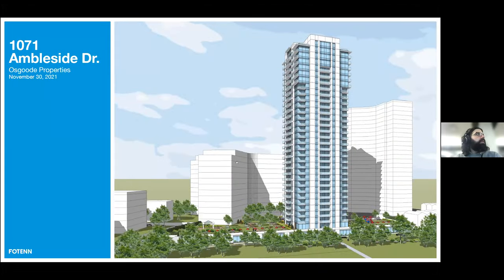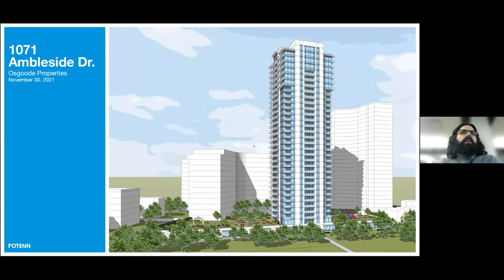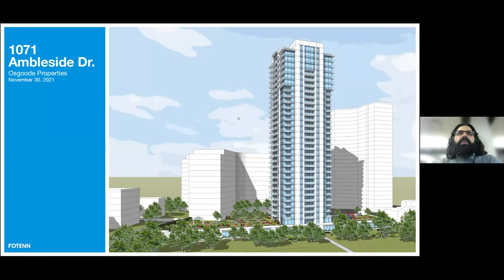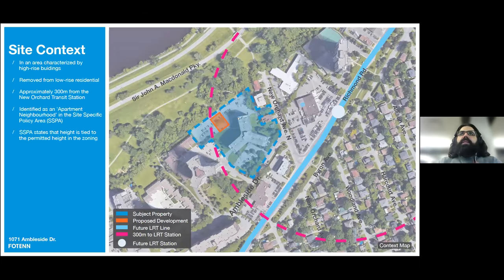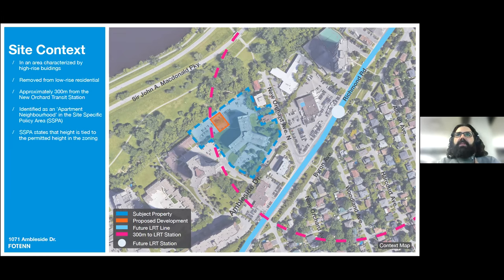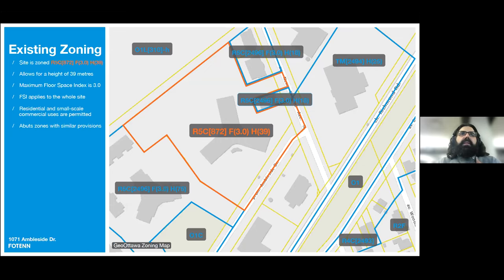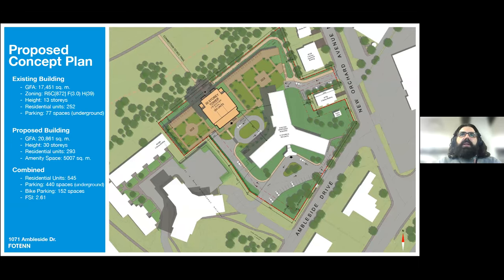Meeting on the 1071 Ambleside Development held November 30th 2021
Osgoode Properties has submitted applications for Official Plan and zoning amendments for the 1071 Ambleside Drive site.

The Official Plan amendment is needed for the Cleary and New Orchard Area-Specific Policies to recognize a change in building height to 30-storeys.

The zoning amendment is needed to permit development as proposed, by increasing permitted building height to permit a 30 storey high-rise building.

Councillor Kavanagh is hosting an information session on Tuesday, November 30th at 6:30 pm. Please sign up below to participate.

Visit the Ottawa.ca/DevApps site to review the submitted documents. A total of 293 rental units are proposed with 343 underground parking spaces. The development also provides for 152 enclosed bicycle parking spaces . The proposal envisions 3,650 m2 of outdoor amenity space on either side of the tower to provide pedestrian and cycling connects to and from the site. The 13-storey residential building that is currently on-site is proposed to be retained.